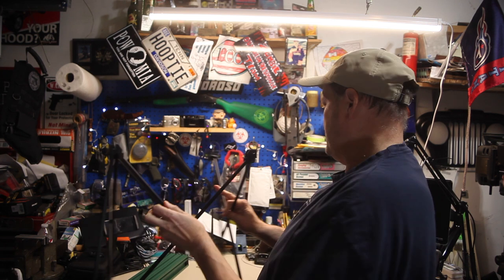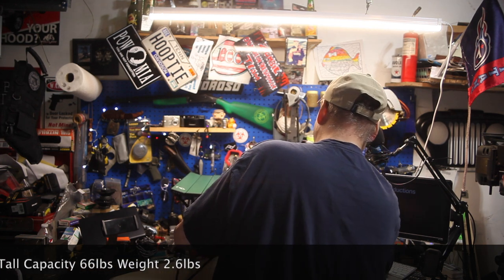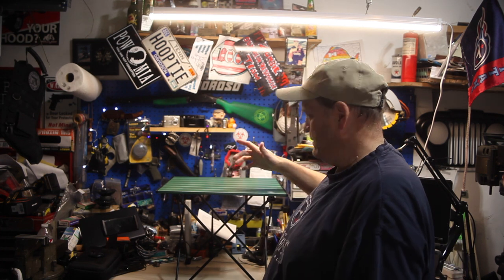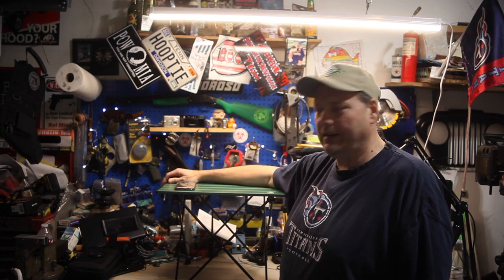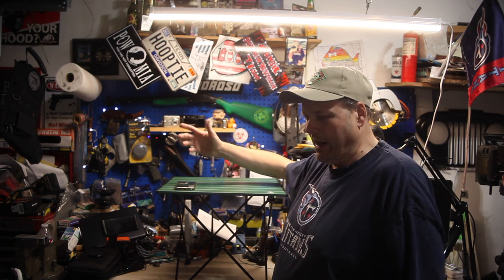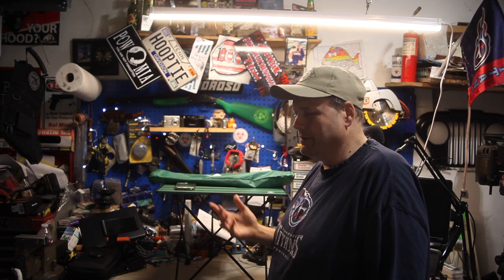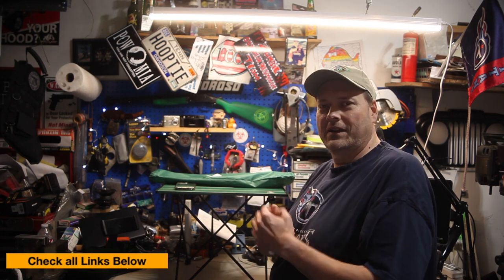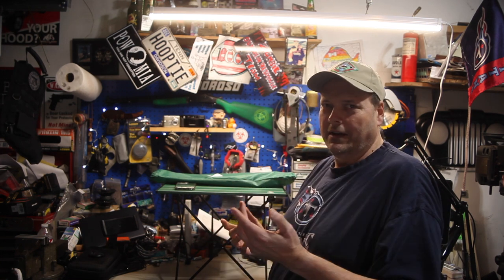Villey Portable Camping Side Table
Join me as we take a look at the Villey Portable Camping Side Table. This is the compact camping table I have been wanting. It is small enough to fit in your smaller SUV Jeep or if you car camp the trunk of the car.

Canon SL3
Insta360 ONE RS
Sony NEX-5N & 5R
GoPro Hero 5 Black & Sessions 4